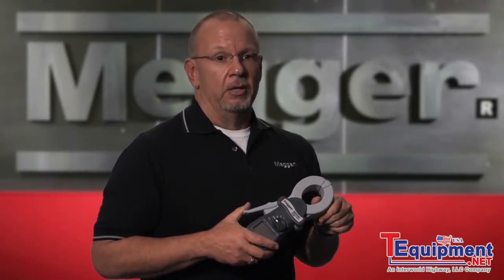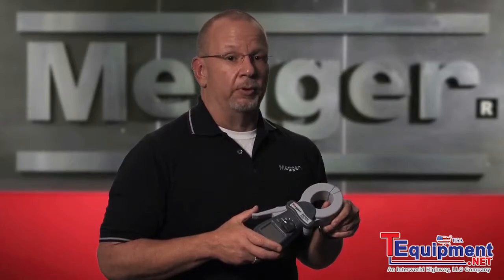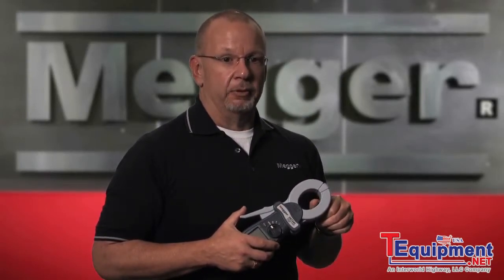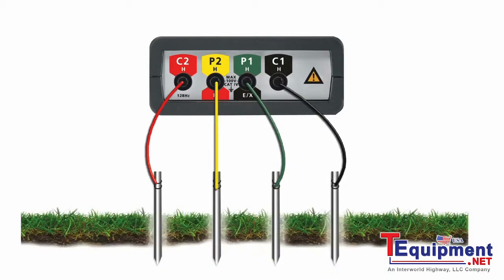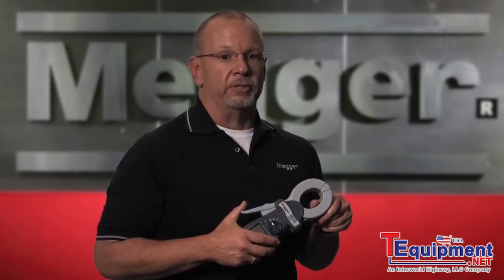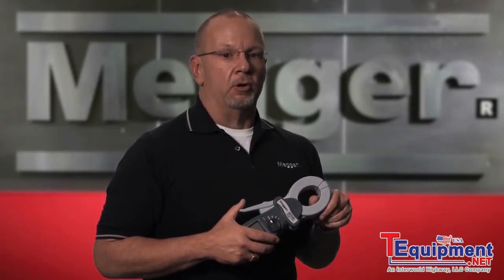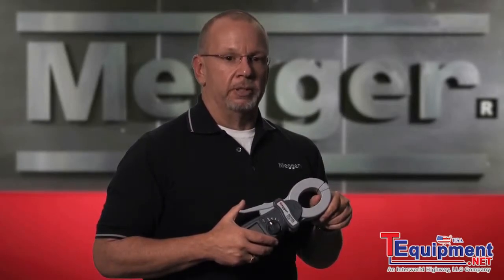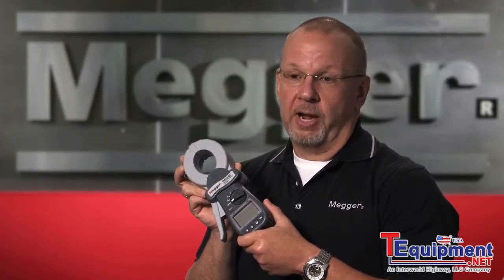The Do's and Don'ts of the DET14C and DET24C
DET Earth/Ground Clamp-on Testers

The new DET14C and DET24C are advanced new earth / ground clamp-on testers that set new standards in terms of access, features, simple operation and safety.

These Instruments are a completely new design, being both engineered and manufactured at the Dover manufacturing site in the UK. Designed with flat core ends they prevent dirt build up, ensuring measurement integrity and improved reliability over previous products with interlocking teeth. Other enhancements include improved accuracy, ultra-high battery life, safety to CAT IV 600V and a built-in filter function for electrically noisy environments.